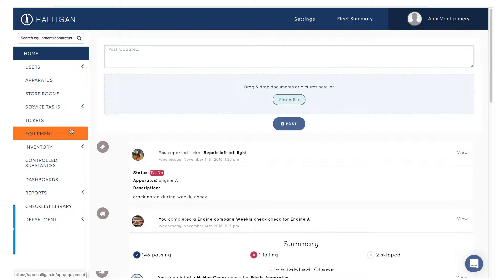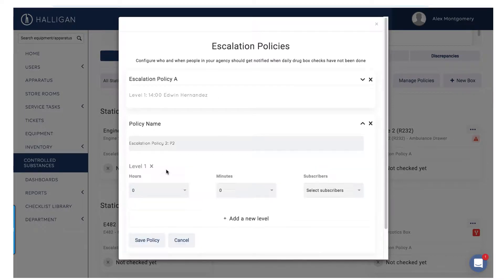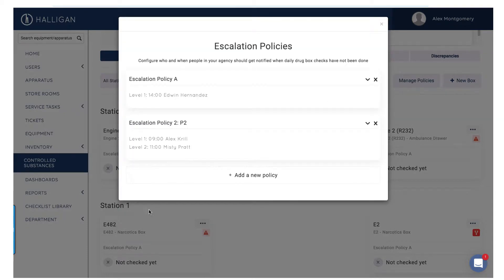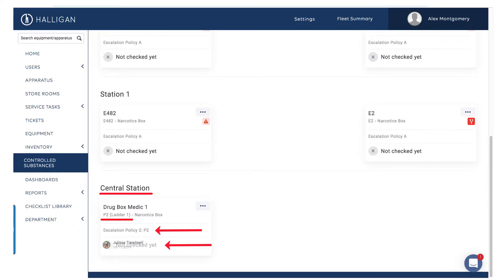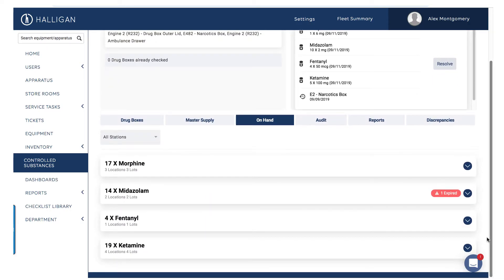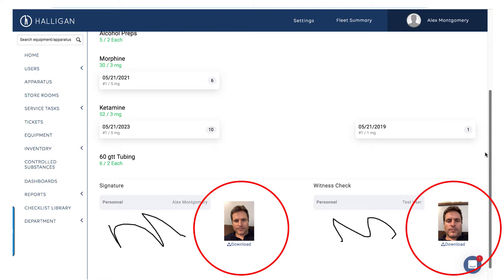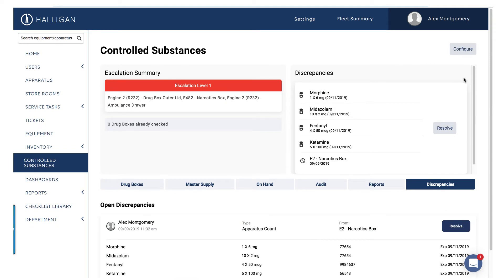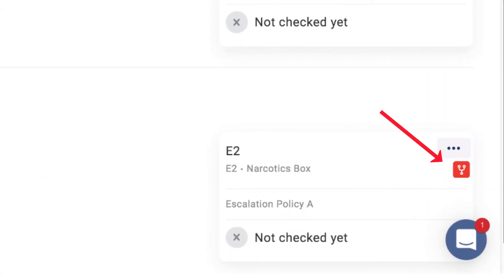Controlled Substances Dashboard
How to navigate the controlled substance dashboard.